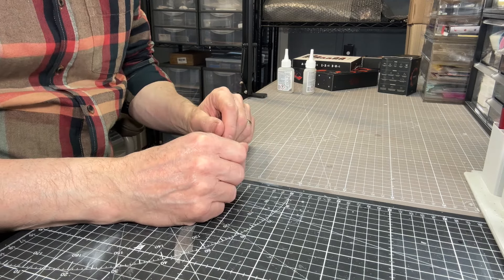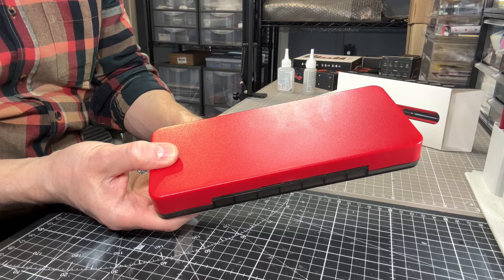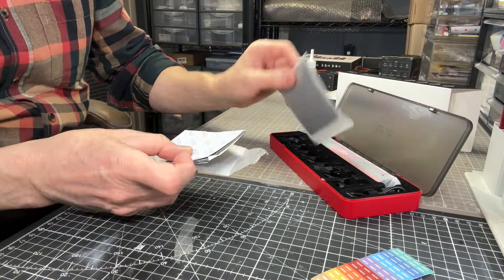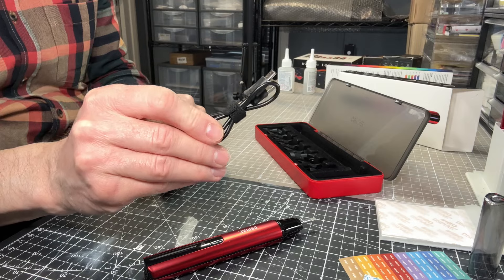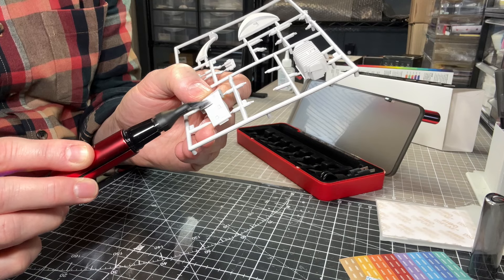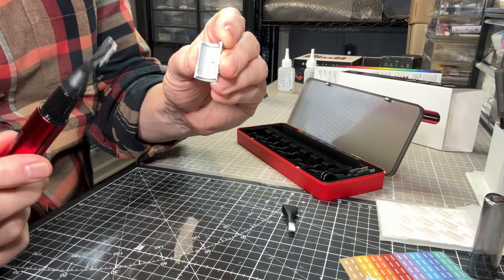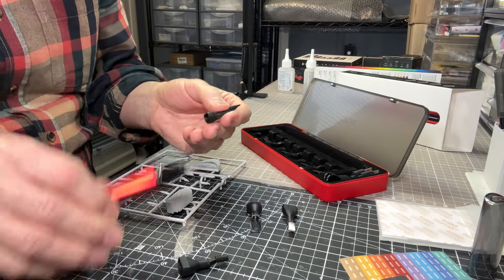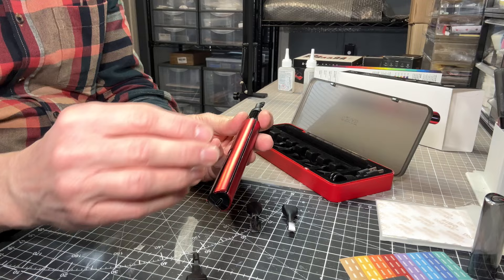STOP Wasting Time with the Wrong Electric Sanding Pen!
Introducing the Illusive Shadow Electric Sanding Pen from Dspiae – a revolutionary tool designed to elevate your modelling experience to unprecedented levels of precision and efficiency.

This innovative device harnesses the power of reciprocating sanding motion, offering three selectable speeds – 2800, 3100, and 3600 – to cater to the diverse needs of model makers.

Experience a new era in sanding with the Illusive Shadow Electric Sanding Pen from Dspiae – the ultimate companion for model makers seeking precision, efficiency, and a revolutionary approach to their craft. Upgrade your toolkit and unlock a world of possibilities with this cutting-edge device.

Perfect for model enthusiasts 🔥 Enhance your toolkit now! 🛠️

⏱️ Limited stock available. Don’t miss out!

🌍 Visit the Tyrell Models store to find out more.

🌟 Keep on Modelling! 🌟